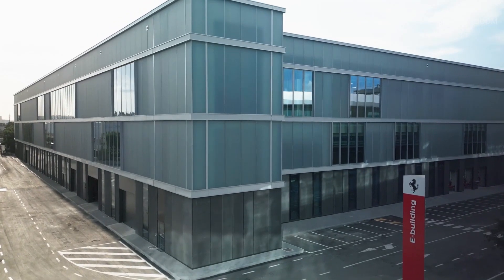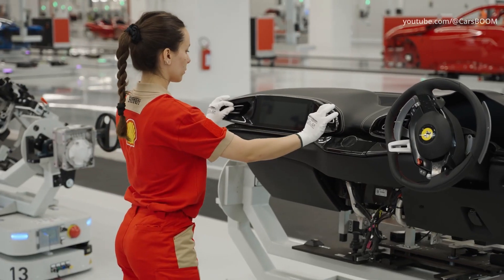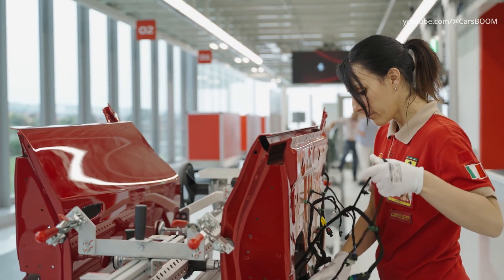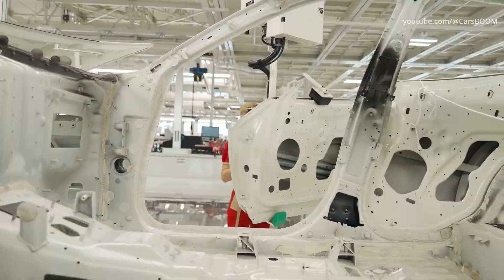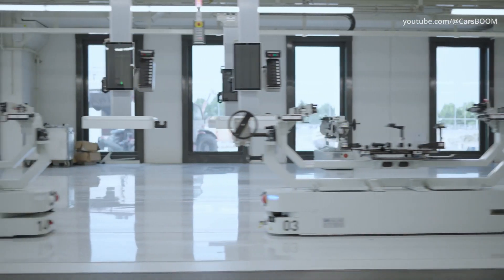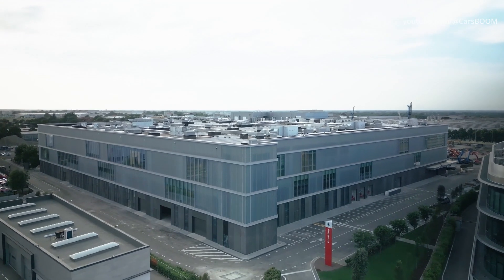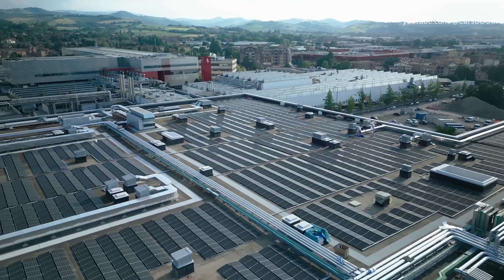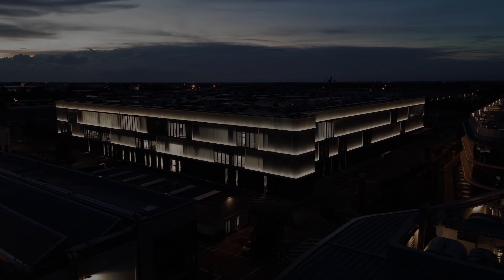New Ferrari PLANT - Maranello e-building factory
THE New Ferrari PLANT (Maranello e-building factory)
The e-building, the factory that will produce internal combustion-engined cars, hybrids and Ferrari's first electric model.

Through the e-building, Ferrari is enhancing its production flexibility in line with its strategy of prioritising revenue quality over quantity. The plant also reflects the principle of technological neutrality, as it will house the production and development of internal combustion engines, hybrid engines and new electric motors, each capable of delivering Ferrari's signature driving excitement.

The integration of the production of the entire range in a single building will allow Ferrari to reorganise and reallocate all production activities more efficiently among its existing facilities in Maranello, increasing its ability to adapt quickly to production needs.

The e-building, a facility equipped with state-of-the-art technology, will also produce the strategic electrical components that are highly relevant to differentiating Ferrari's technology and performance: high-voltage batteries, electric motors and axles.

The building, designed to achieve the highest levels of energy performance, is powered – among other sources – by more than 3,000 solar panels installed on the roof that produce 1.3 MW. With the shutdown of the trigeneration plant, scheduled for the end of the year, the building will be powered entirely by renewable energy, generated from both internal and external sources with a guarantee of origin.

Several cutting-edge solutions have been adopted to reuse energy and rainwater in the production cycle. For example, more than 60 per cent of the energy used for battery and motor testing will be recovered in accumulators and redirected to power new processes.

Manufacturing processes are equipped with collaborative robots, which adapt their behaviour according to the operator's needs, and digital twins, which create a digital replica of products and processes. These solutions make it possible to put technology under the control of and at the service of employees, whose role is thus further elevated within the production process with the goal of ensuring the excellence and attention to detail that distinguishes the Ferrari range.

In the facility, various solutions have also been designed to improve the well-being of people in the work environment: ergonomic workstations, relaxation areas, acoustic and visual comfort, and the correct mix of natural and artificial lighting are some of the aspects that are the most beneficial.

The exterior façades and main interior spaces of the e-building were designed by MCA – Mario Cucinella Architects, a firm at the forefront of the development of sustainable solutions and urban regeneration, in synergy with the Ferrari team.

Rectangular in shape and 25 metres high, the new building is in harmony with the landscape and surrounding buildings and is recognisable for a façade with a tailor-made, highly efficient “skin”. The choice of opaline glazing, interspersed with portions of clear glass, attenuates the building's imposing visual mass and allows for natural light to be distributed within it, while at night it resembles a glowing lantern.

The components of the façade were designed and manufactured according to Design for Manufacturing and Assembly logic, in order to facilitate their on-site assembly and maintenance operations. This enabled cost efficiency and reduced environmental impact related to the materials and processes used.